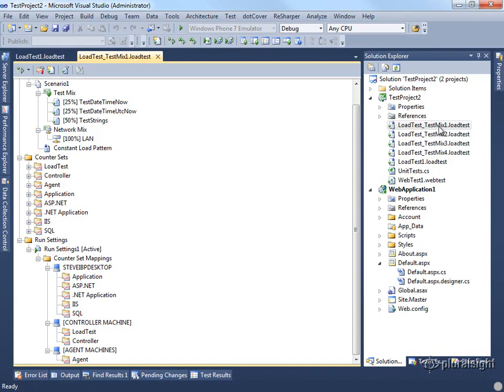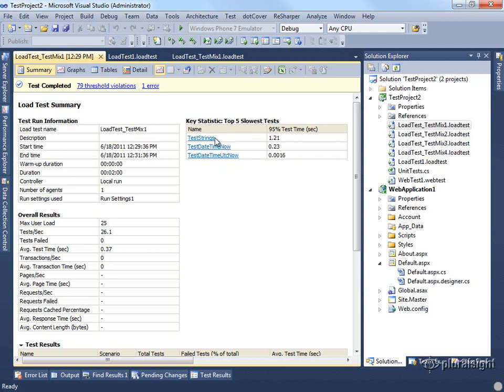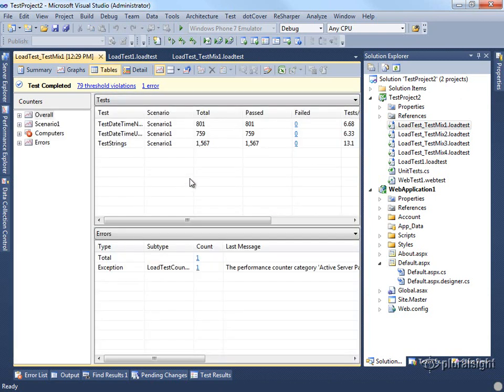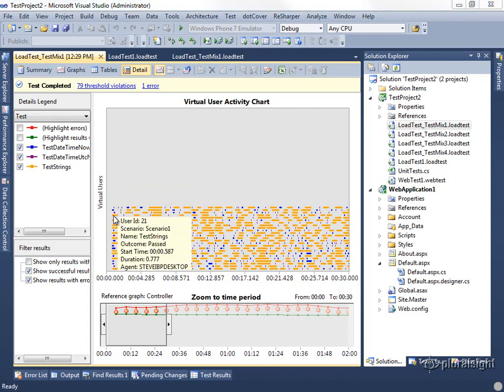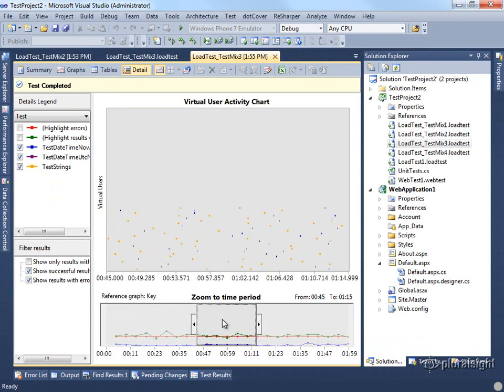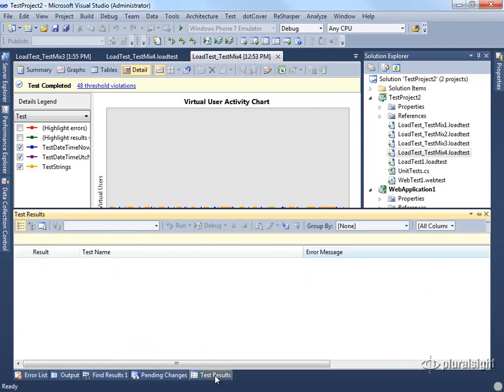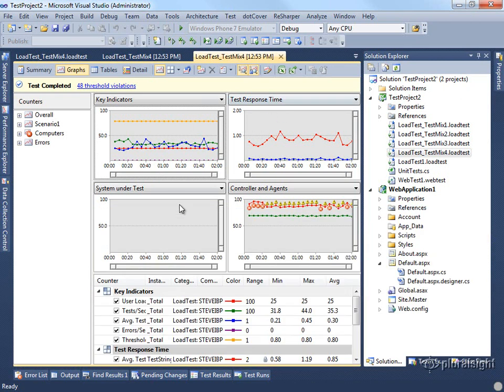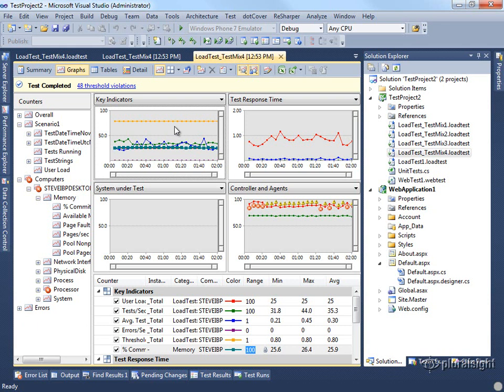Introducing Load Tests with VS2010-Demo Analyzing the Results-video-8